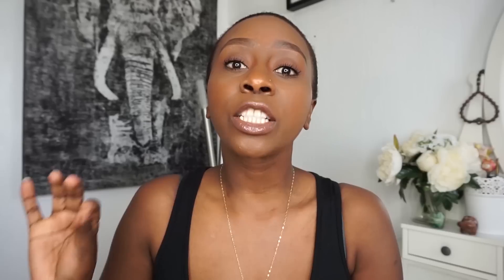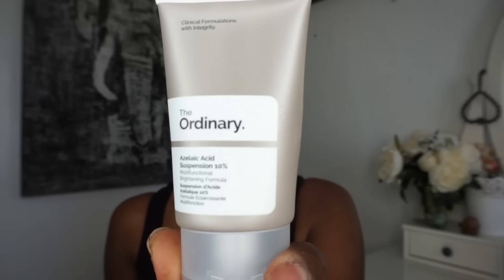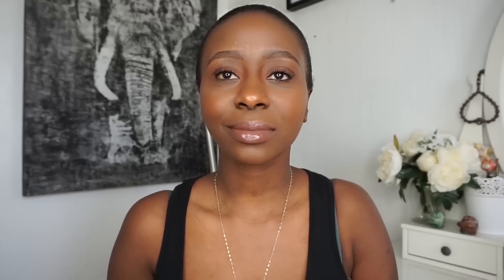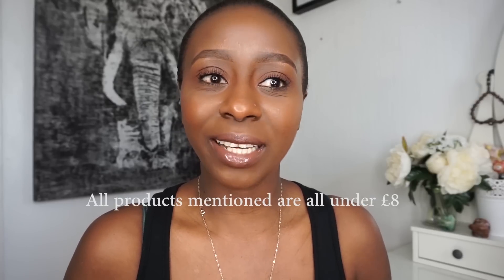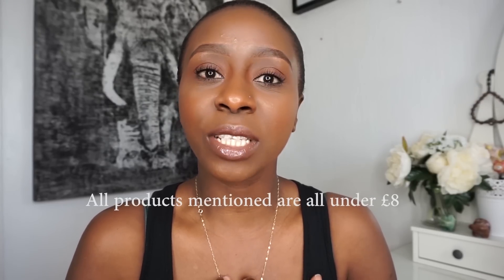Most researched active ingredients for treating Hyperpigmentation, Acne & Scars| Product update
Hi guys,
I wanted to up my game and improve my skin care routine as I have been dealing with hyper pigmentation and hormonal acne and the scars and blemishes that come from the acne. I did a little bit of research on the active ingredients I need to look out in skincare product that actually work to treat the skin problems mentioned above.